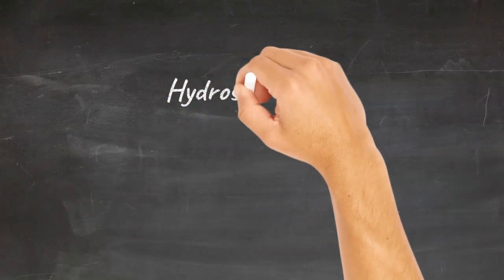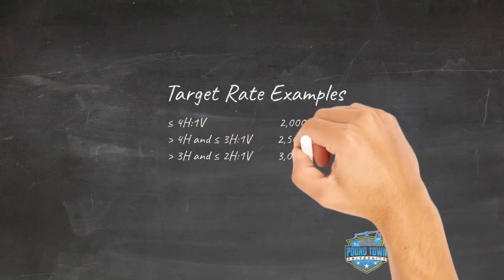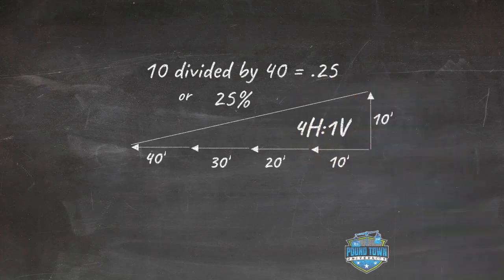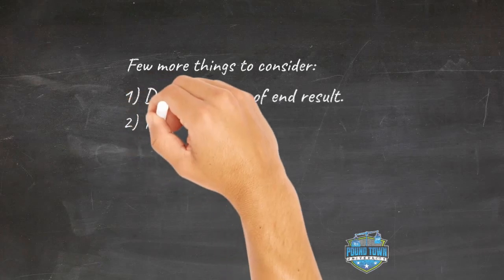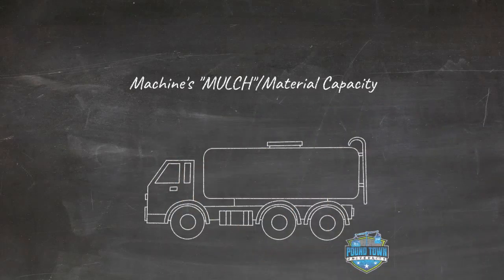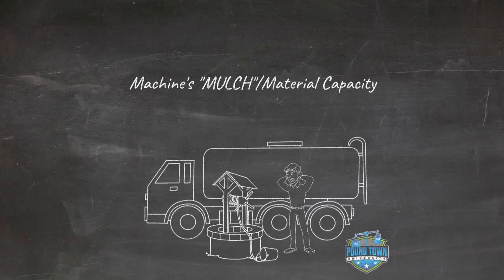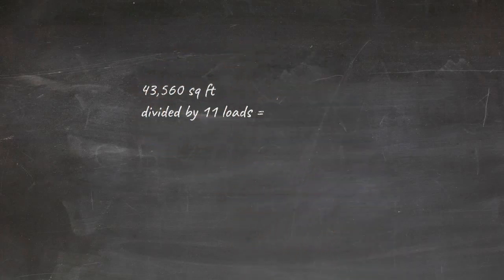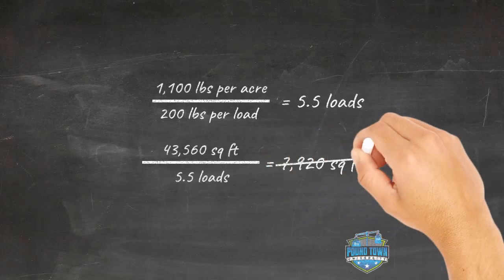Hydroseeding 101 Factoring Coverage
In this segment of Hydroseeding 101, "How to Factor Coverage", we'll go over how to factor coverage per load, as well as how to read and figure slope gradients.